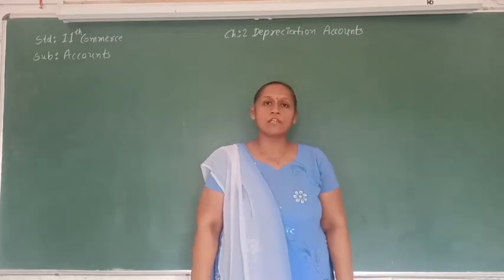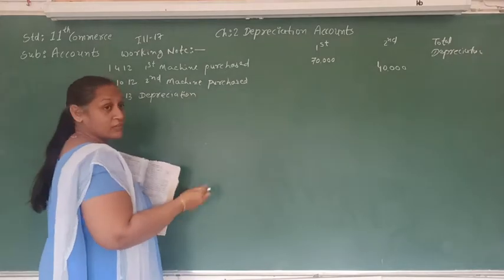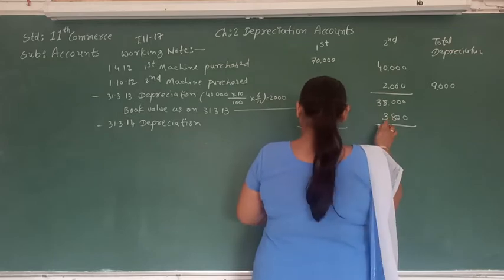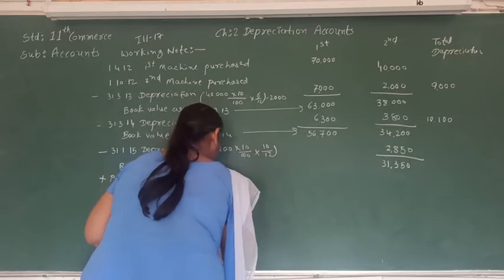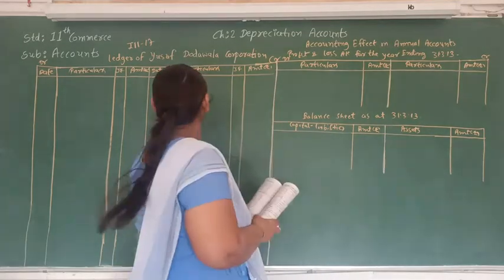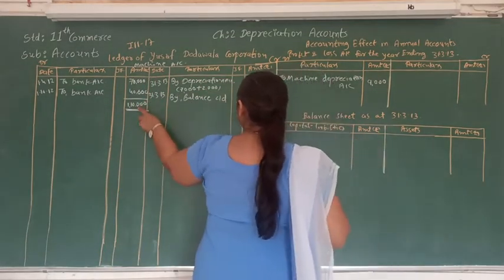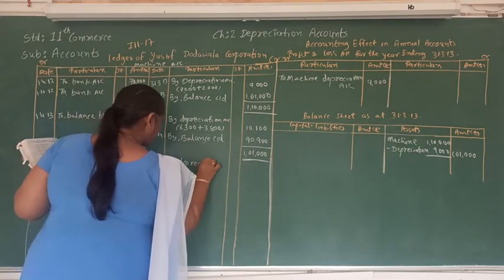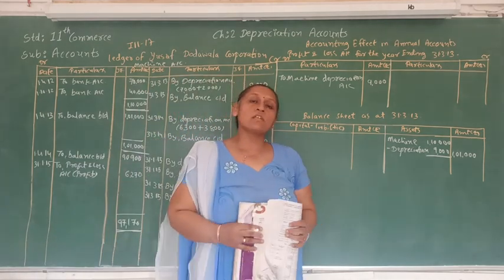Depreciation Accounts (part 18) Grade 11 Ch 2 example of reducing balance method two machine